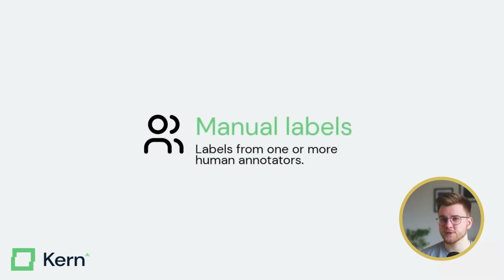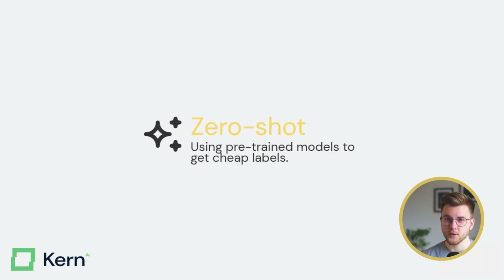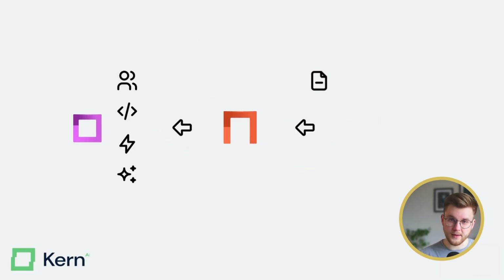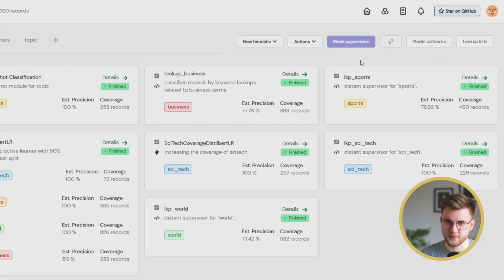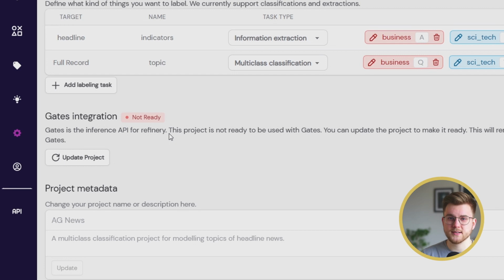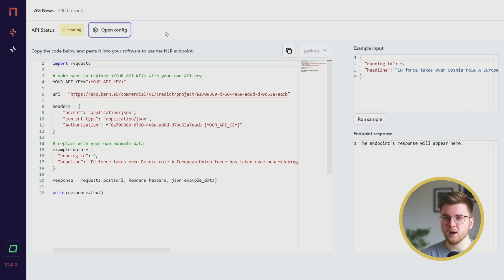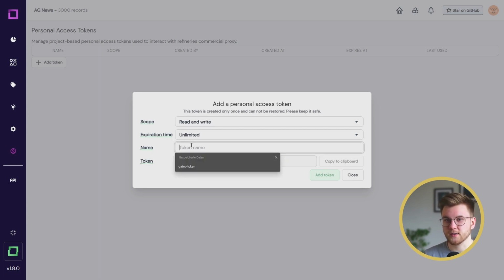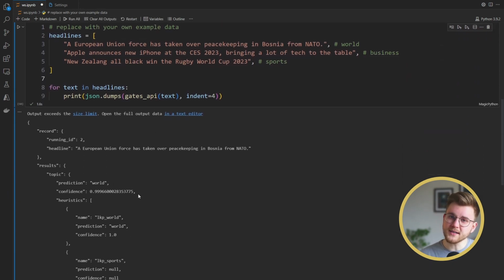Why you should use weak supervision in refinery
In this video, we show you the basic concept of weak supervision and how to set it up in Kern AI refinery to make it much easier to quickly and easily obtain labels. We also show how to use weak supervision in a production environment with gates.